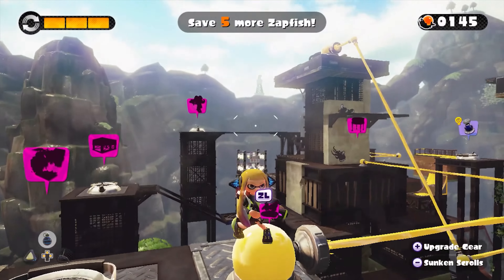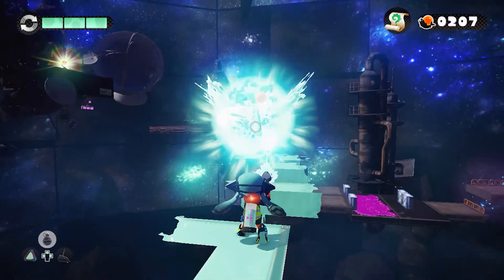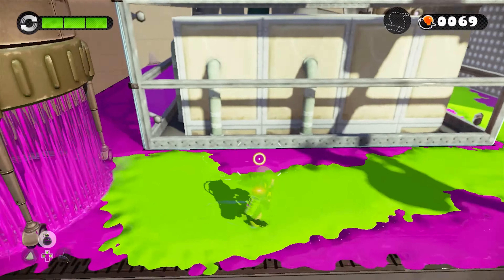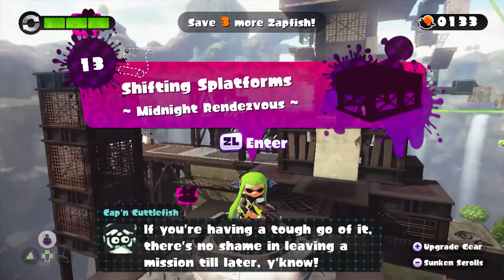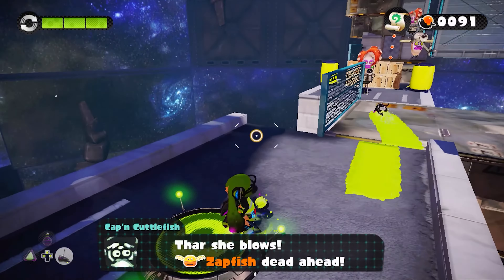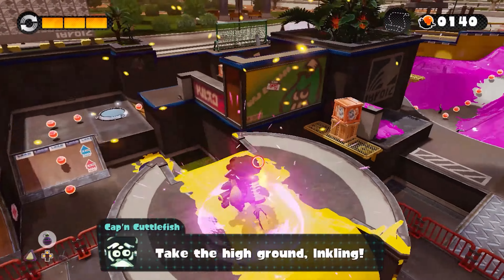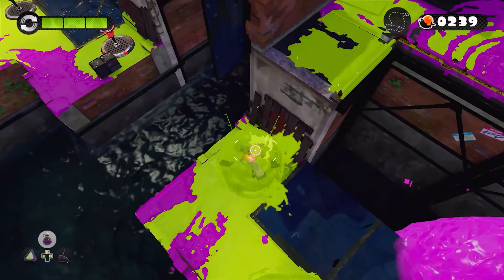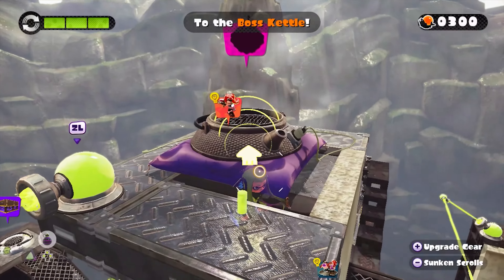Splatoon | #04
Taking on the majority of Area 3!